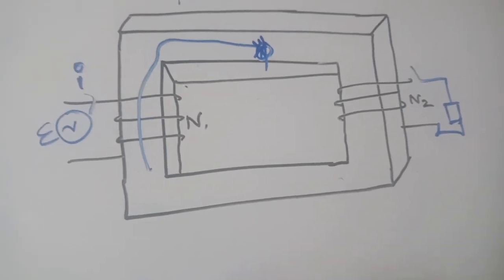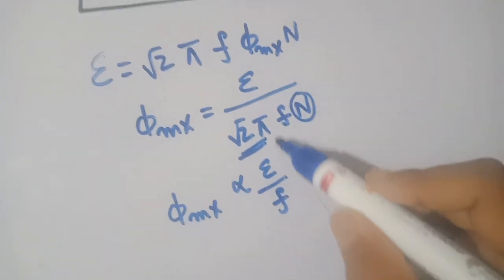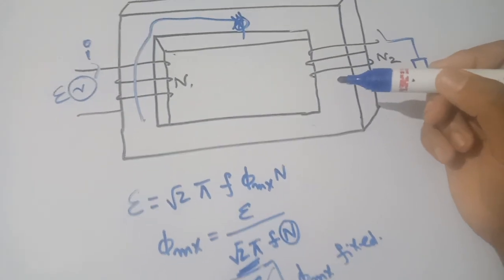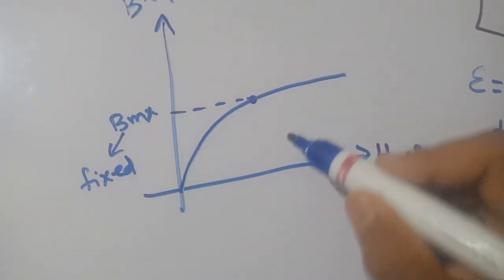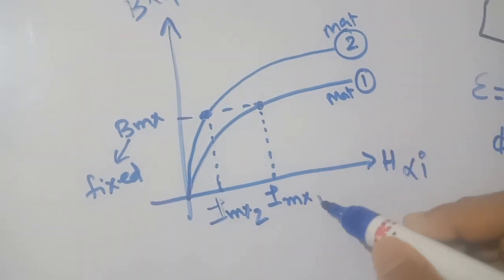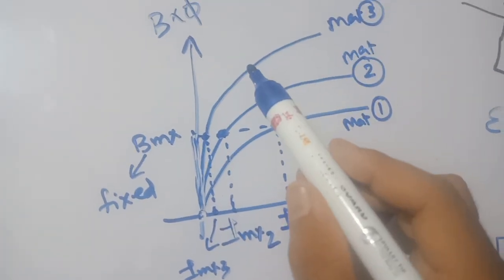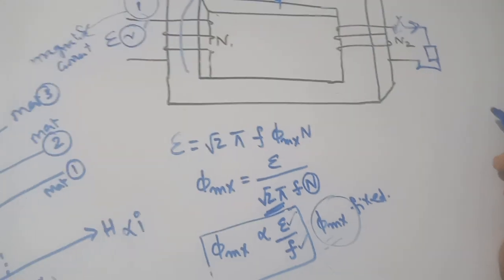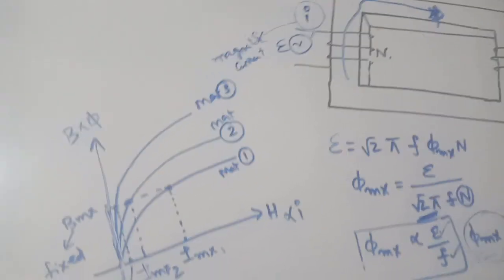Advantage of best magnetic material as core in a transformer